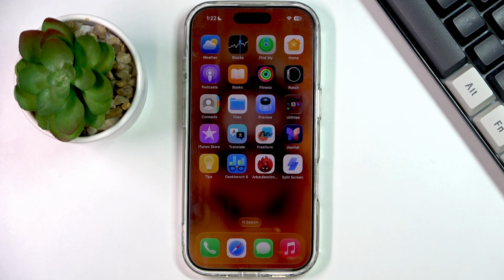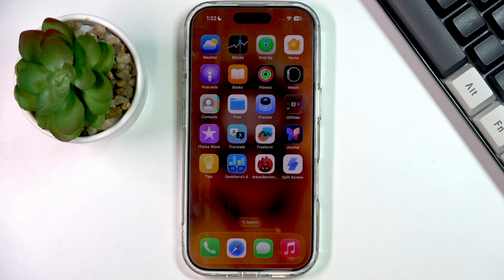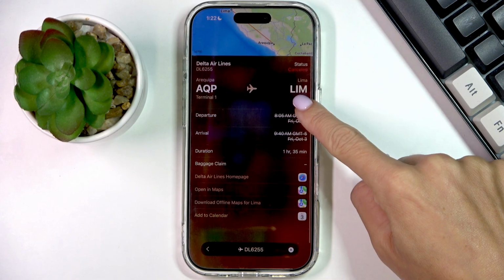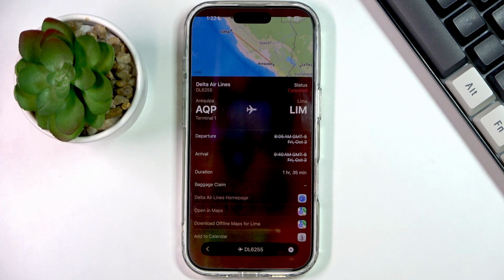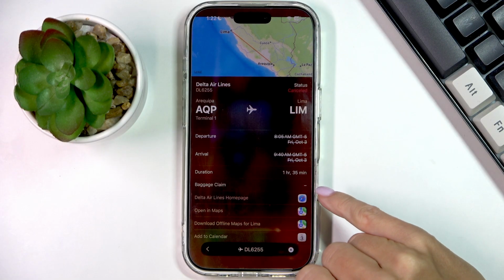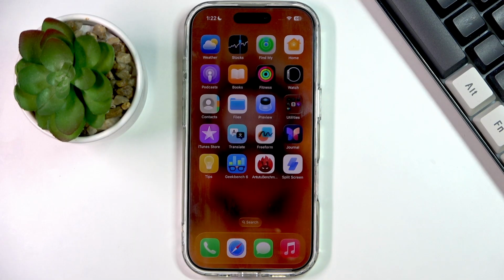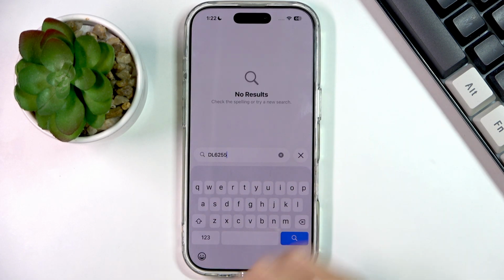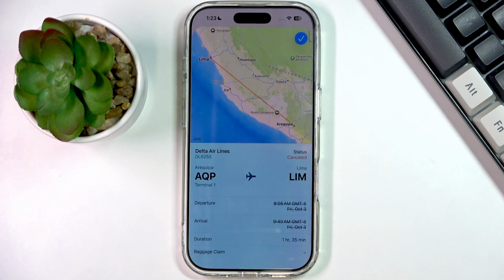iPhone 17 – How to Check Flight Status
Want to quickly check the status of your flight using your iPhone 17? In this video, we show you two easy ways to get real-time flight details right on your iPhone 17. Whether you need to know if your flight is on time, delayed, or canceled, you can find all the important information such as departure and arrival times, duration, and baggage claim details. Learn how to use the search feature and message preview to access flight status updates instantly on your iPhone 17. This method is fast, convenient, and works for any flight number, making it perfect for travelers who want to stay updated on the go.

How to check flight status on iPhone 17?
How to preview flight details using flight number on iPhone 17?
Where can I find real-time flight updates on iPhone 17?

0:00 Introduction
0:06 Method 1: Using Search to Check Flight Status
0:24 Viewing Flight Details in Search
0:44 What Information Is Shown
0:50 Method 2: Using Messages or Notes to Preview Flight
1:00 Accessing Flight Preview Panel
1:06 Summary and Outro